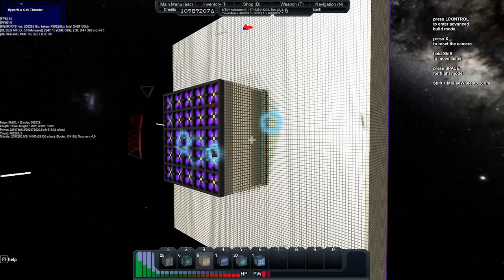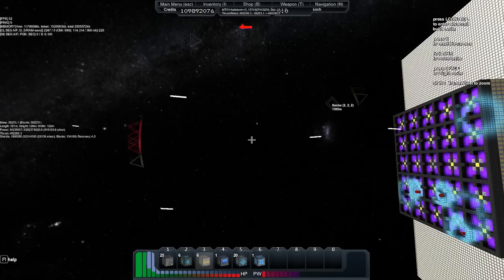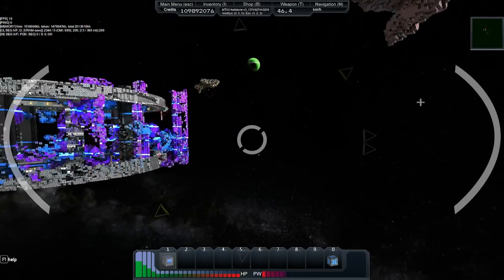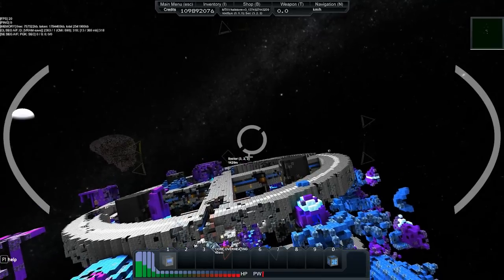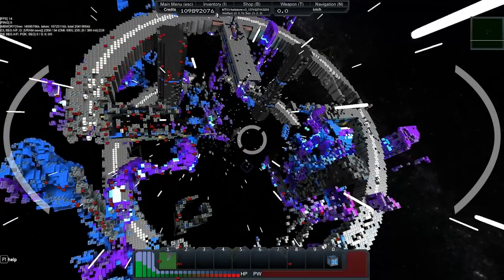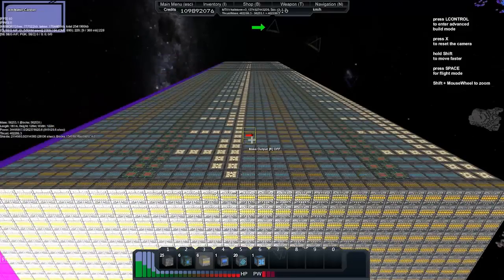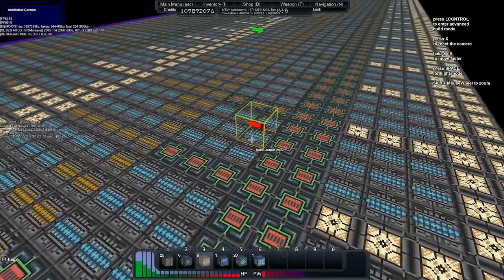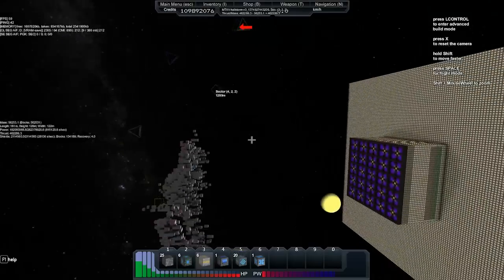Starmade Ep47: Hailstorm Super Capital vs. Pirate Fortress (weapons testing)